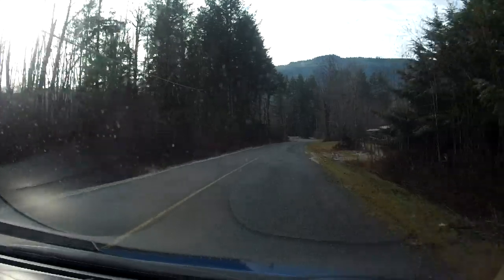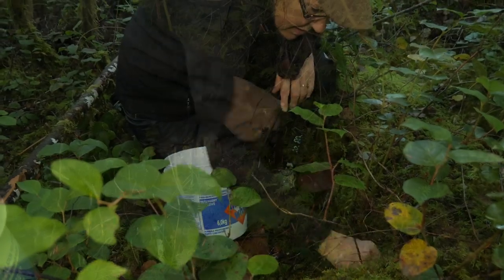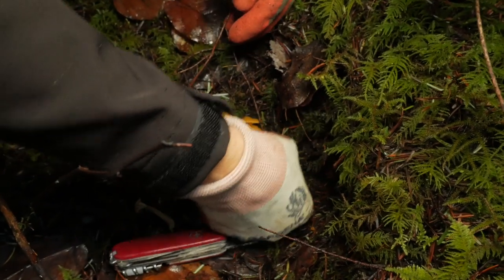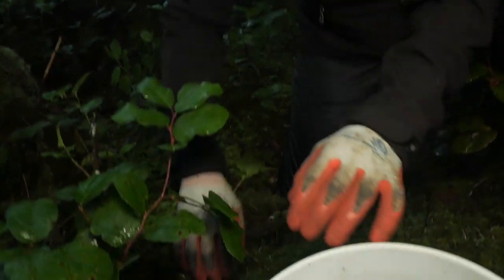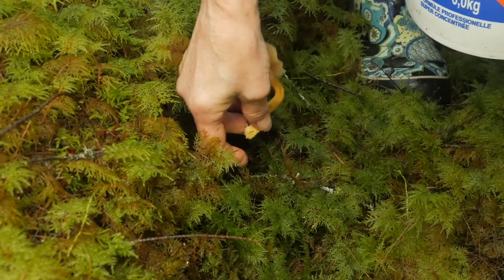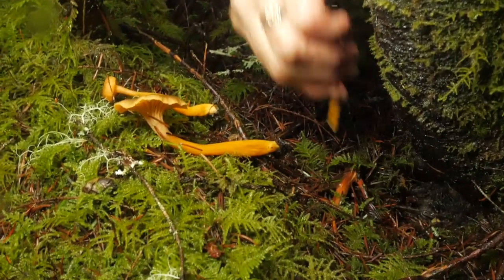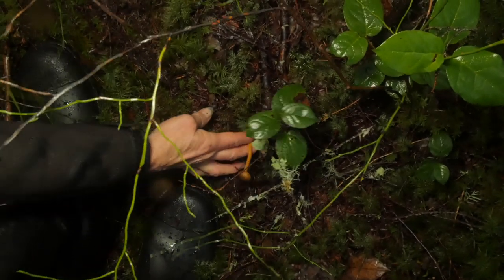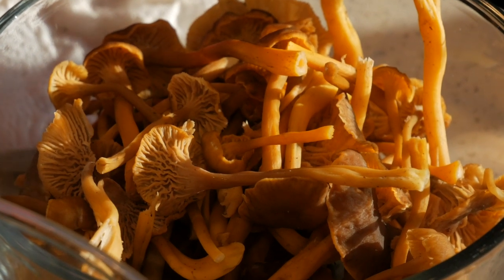Winter Chanterelle Mushroom Hunting, Identification ID, How to Find, Harvest & Cook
Hunting or foraging for Winter Chanterelle Mushrooms on Vancouver Island, BC. The wild mushroom, Craterellus tubaeformis, also called the Yellow Foot, Yellow legs, or Funnel Chanterelle is easily located and identified. We harvest, clean, and cook these delicious wild mushrooms. Our Winter Chanterelle wild mushroom recipe for flaky tarts is a homestead favourite.

WILD MUSHROOM BOOKS

The tools or equipment seen in this video and have been purchased ourselves.